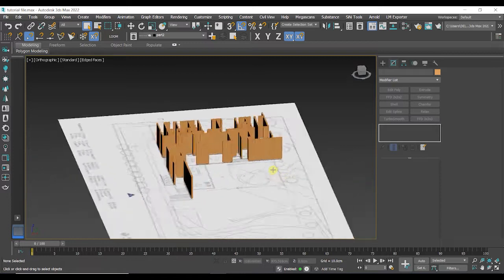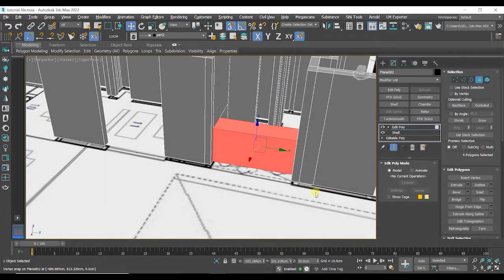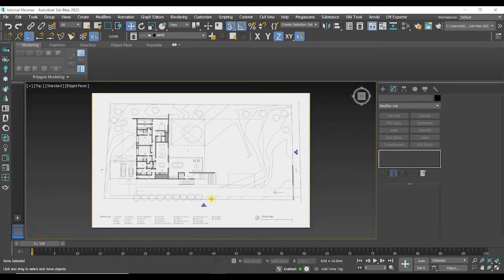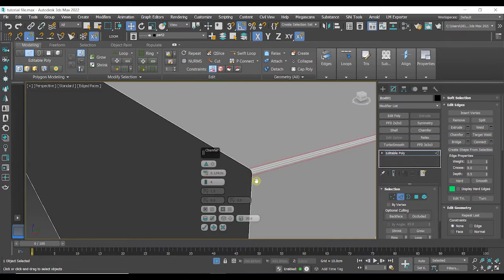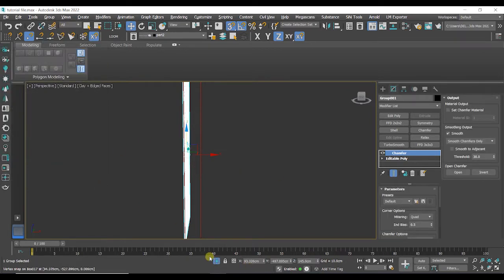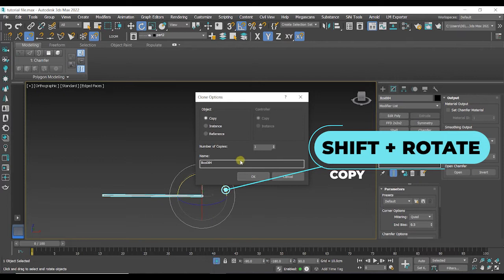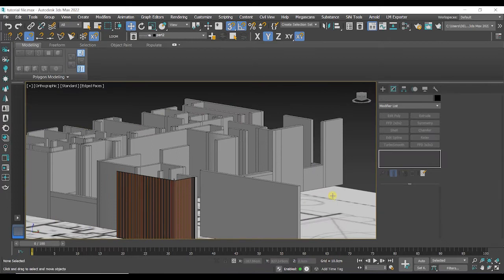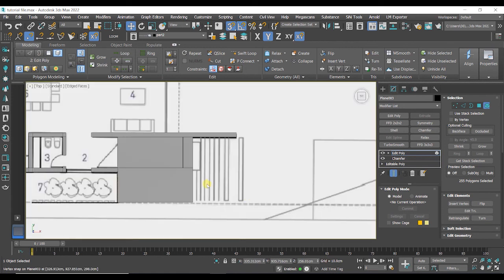3DS MAX Tutorials: The Complete Beginner's Course | Episode2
Hello dear 3d artists
As the title of this series suggests: (3DS MAX Tutorials: The Complete Beginner's Course | Episode2), the 3ds Max Club series is a comprehensive 3ds Max training course for beginners.  In the second part of this course, we will continue modeling a villa. You will learn various techniques and methods of modeling such as chamfer modifier, array tool, spacing tool, slice plane, etc. in this episode.

Chapters:
0:00 Introduction
0:45 base material
1:31 Edit Poly (Cap, Connect, Bridge)
5:54 Slice Plane
08:48 Modeling of stairs
13:05 Chamfer ( Edit Poly)
14:30 Spacing Tool
21:30 Copy vs Instance
23:52 Array Tool
25:00 Edit Poly